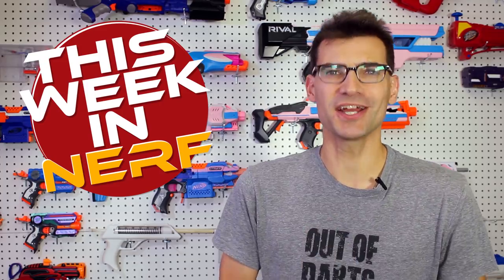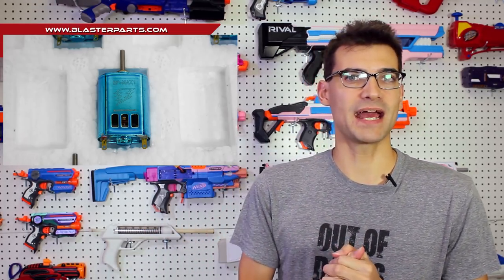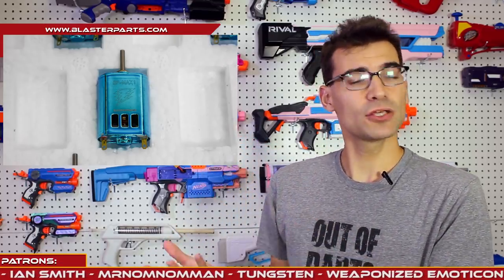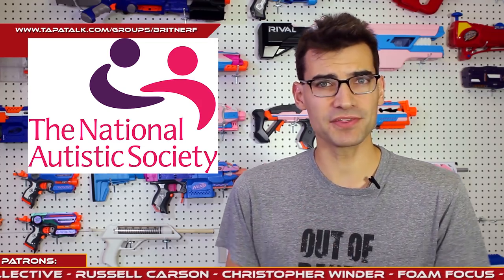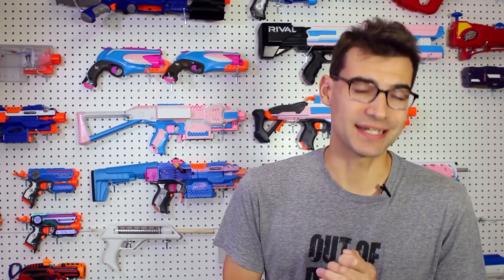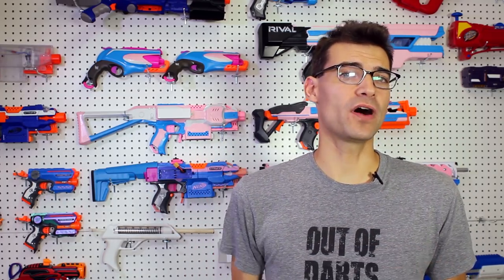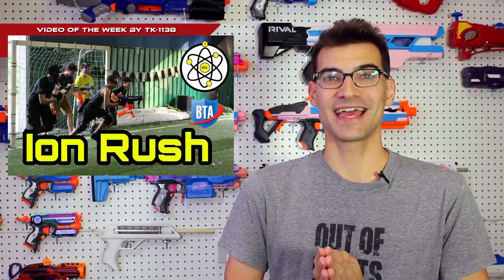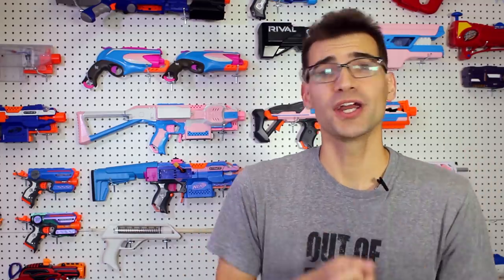New IMR Motors?! Open Source Katana Mags & Charity Blaster Auctions! This Week In Nerf News #74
Jangular
1769 Hillsdale Ave. # 54419